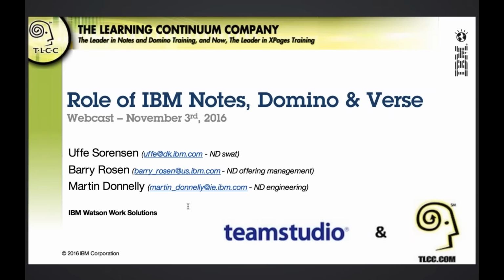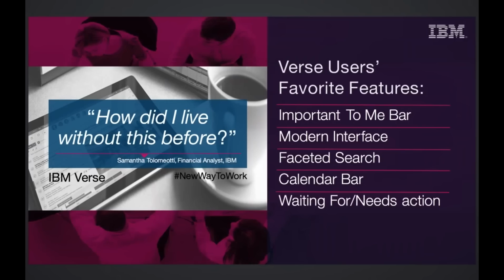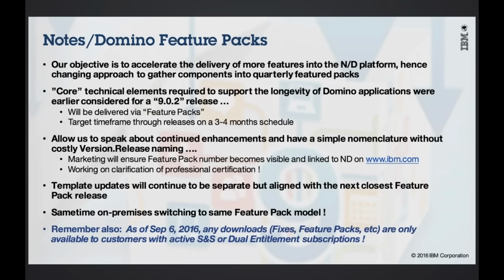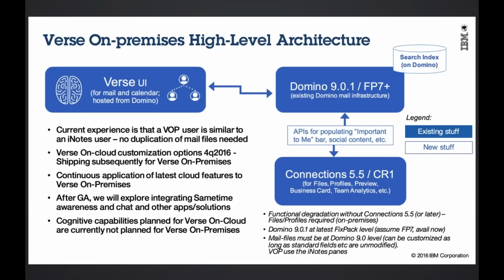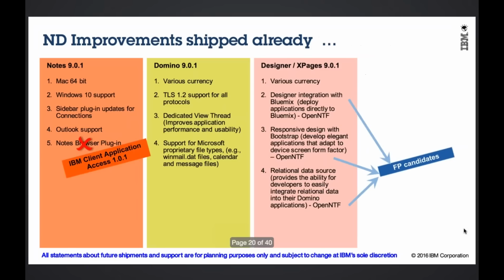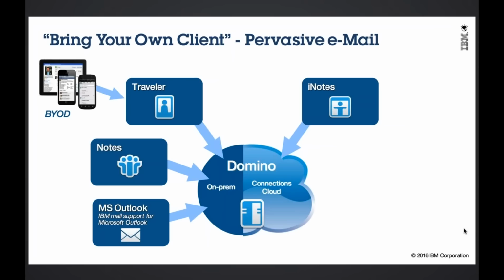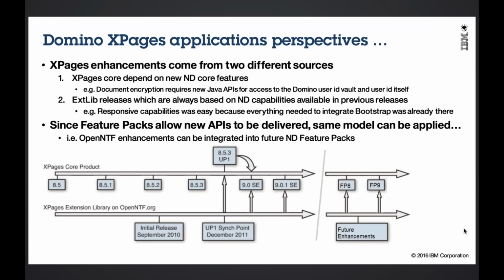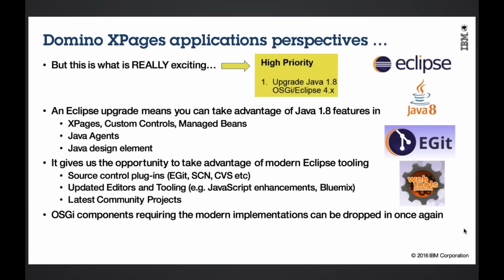[Webinar] IBM Presents the IBM Notes and Domino Roadmap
Barry Rosen, IBM Offering Manager, and Uffe Sorensen, IBM Social Collaboration Director, will review the latest updates on IBM Notes and Domino as well as IBM Verse On-premises and related Cloud solutions. They will discuss the future directions and support for IBM Notes and Domino and the deliverables over the next 12 to 18 months as IBM transitions to using Feature Packs for delivering future enhancements. Plus, Martin Donnelly will discuss IBM's plans for XPages enhancements.